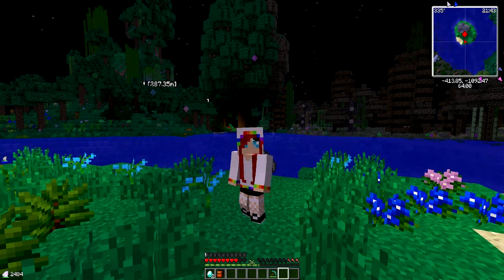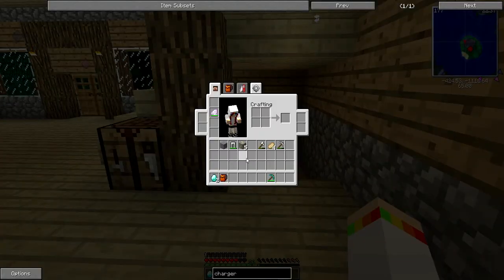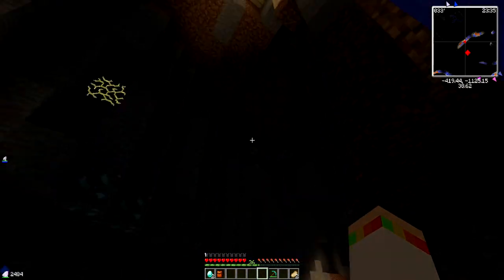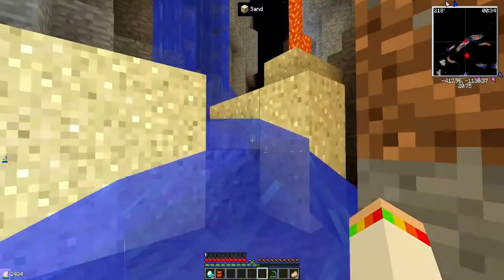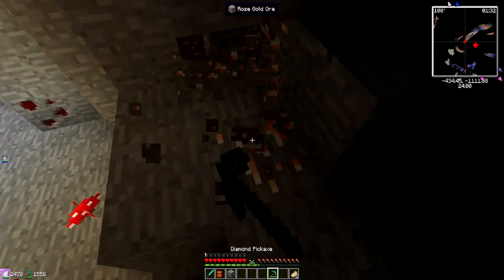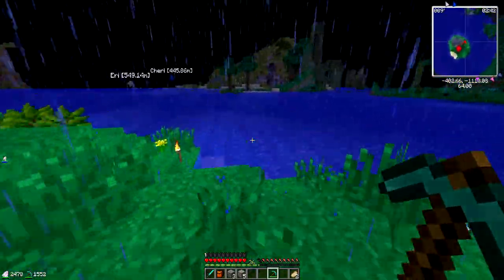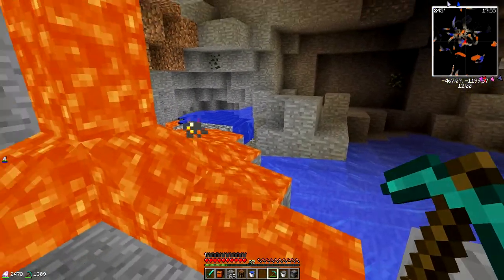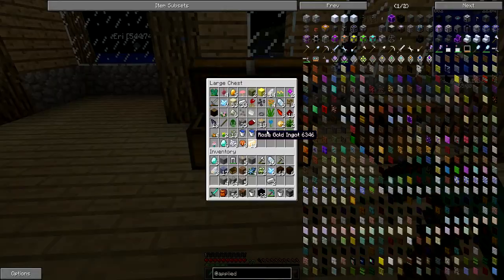WonderCraft EP5 // New Beginnings & Obsidian Hunt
Didn't get much done but enjoy!! :D

Sponsered by Cinematic Works Ltd.
Want Discount? Use code 'Phoenixgg2' !

All likes, comments, subs, views, favourites and shares are warmly appreciated!

All music used with permission of creator.